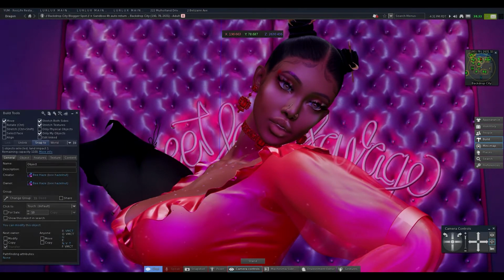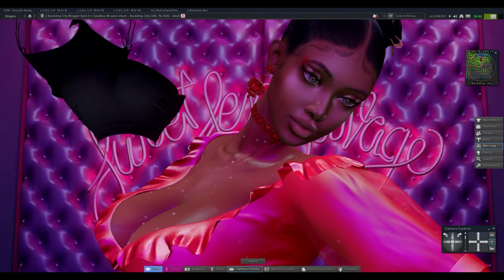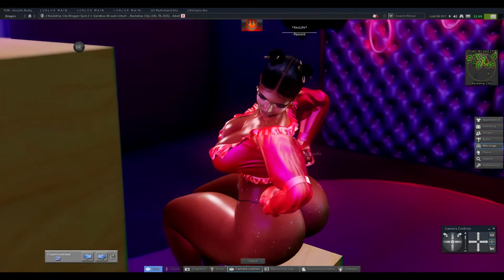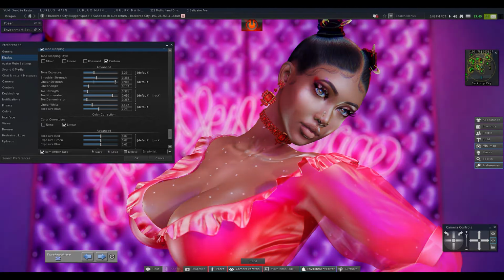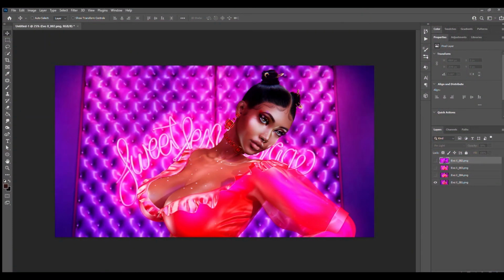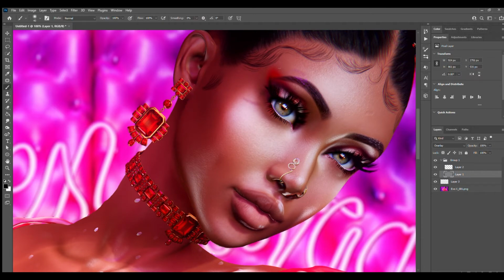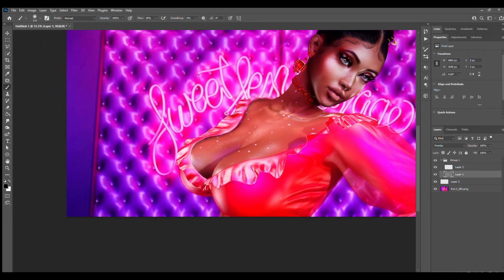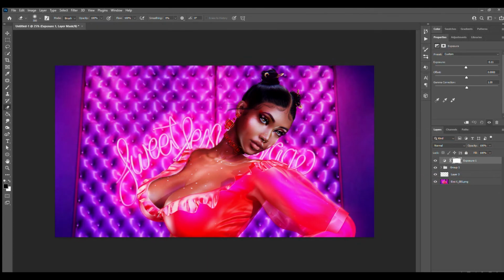[Second Life] Speed Edit | Second Life Photography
★ Screen Recording - Xbox Gamebar
★ Video editing - Premiere Pro CC 2021